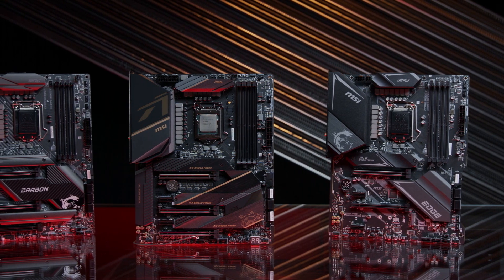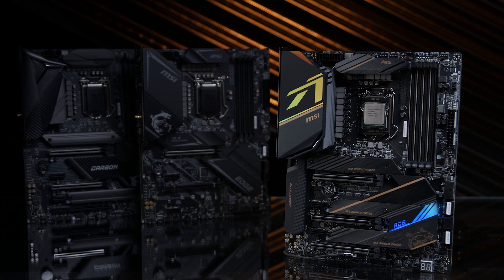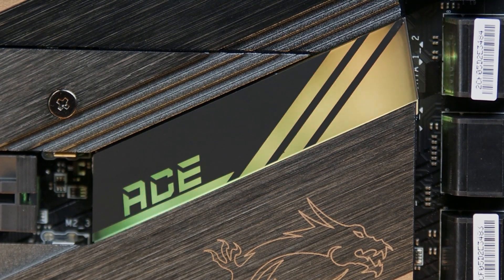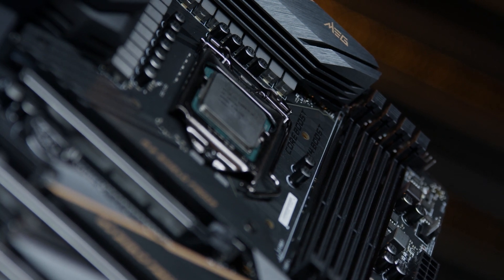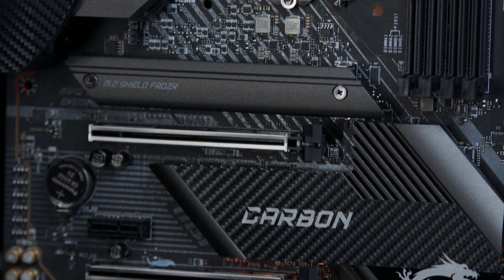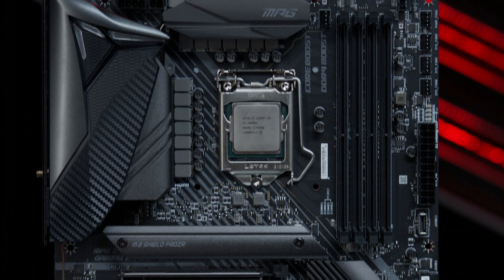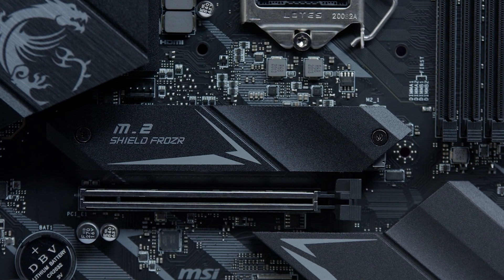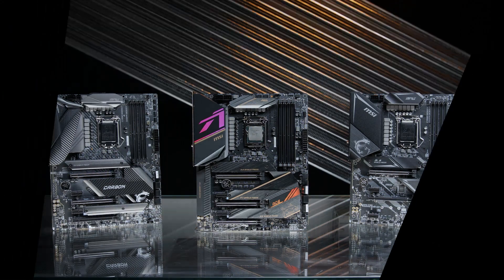MSI Z490 motherboards: MEG ACE, MPG Gaming Carbon, and MPG Gaming Edge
MSI’s full lineup of Z490 motherboards are equipped to help you get the most out of Intel’s new 10th Gen Core desktop processors. This new CPU generation requires a new motherboard, and MSI has options at every price tier. In this overview, we’ll cover the MEG ACE - perfect for elite builder and overclockers - the MPG Gaming Carbon - with its supercar-inspired design, and the MPG Gaming Edge, a great option for PC gamers looking for a build that balances power and budget concerns.

This video was produced in cooperation with MSI

Follow Newegg